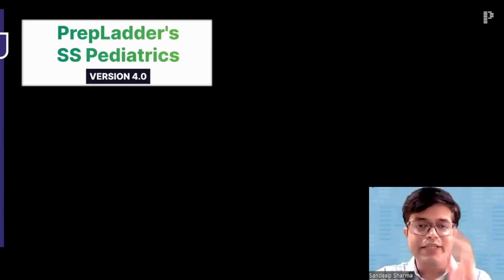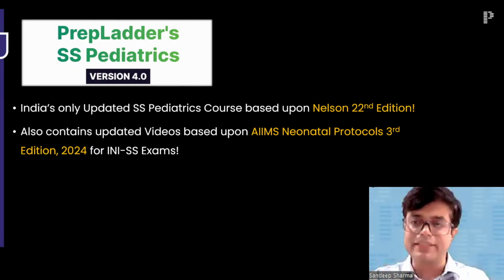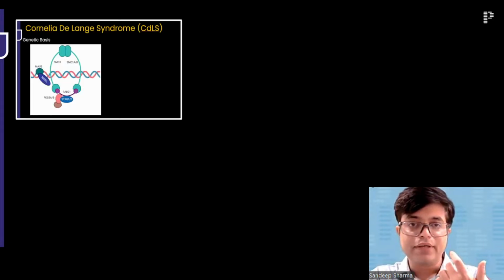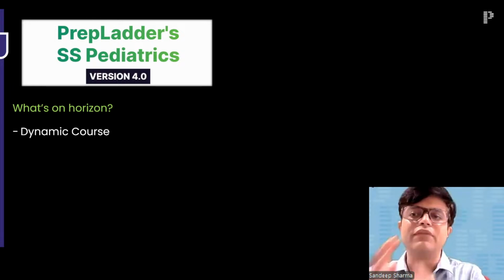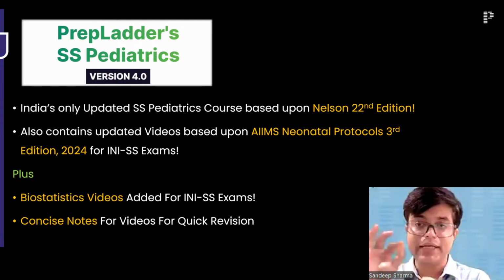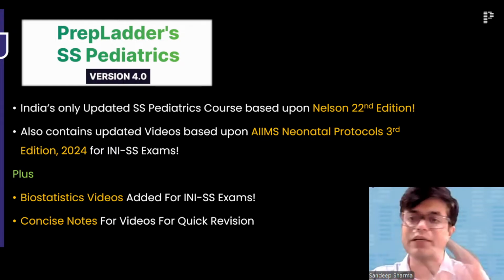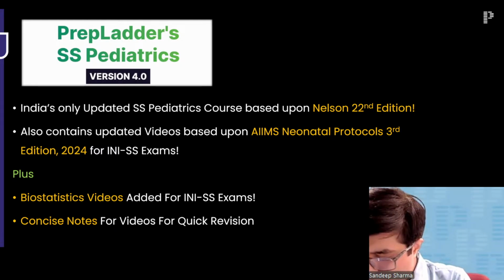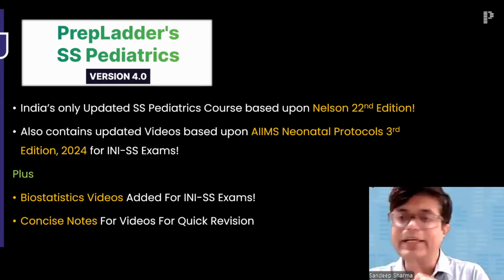Demystifying New Nelson- Prepladder SS Pediatrics Elite Plan V4.0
Join us in this exclusive session with Dr. Sandeep Sharma as he unveils the NEW NEET SS Pediatrics Version 4.0! Wondering what sets this version apart? It's the ultimate upgrade! 🎉

In just 20+ hours of video lectures, you’ll get everything you need from Nelson's 22nd Edition—making it the ONLY lecture series based on the latest edition. Get expert insights directly from Dr. Sandeep Sharma and discover why this version is better than ever! Don't miss out on mastering Pediatrics like never before. Watch now and level up your NEET SS preparation!